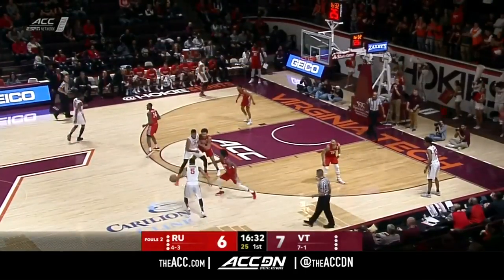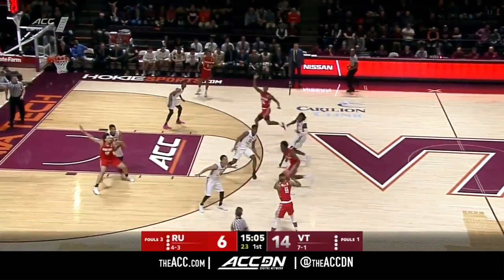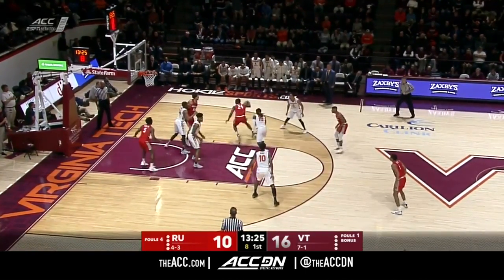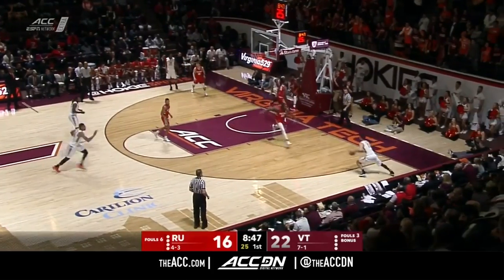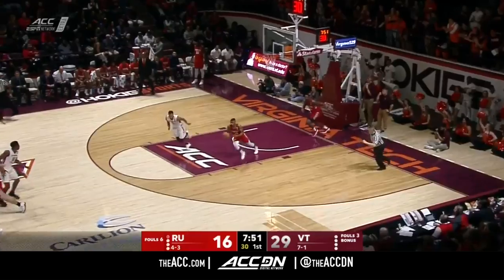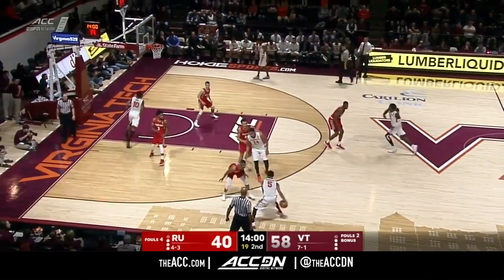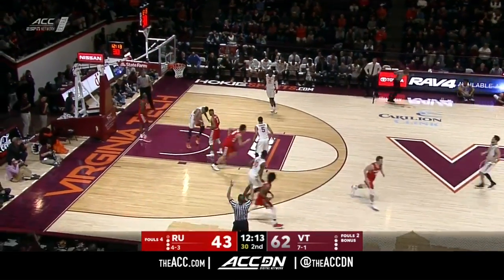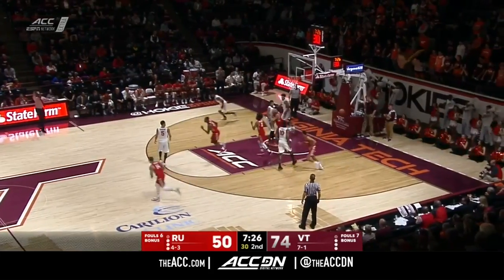Radford vs Virginia Tech College Basketball Condensed Game 2017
The Virginia Tech Hokies topped the Radford Highlanders 95-68 in college basketball play.